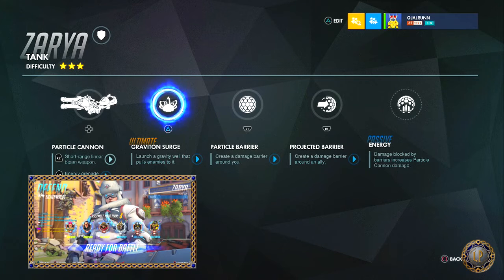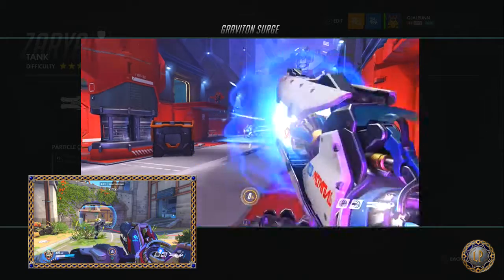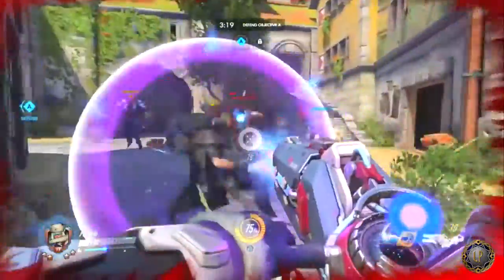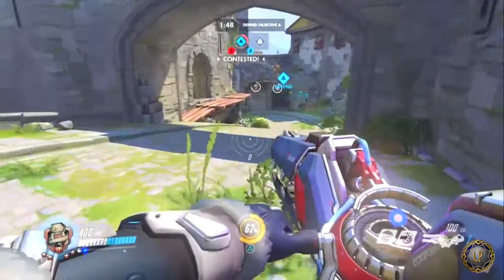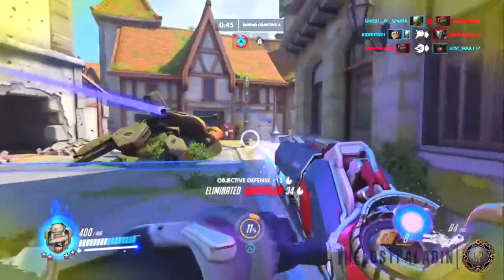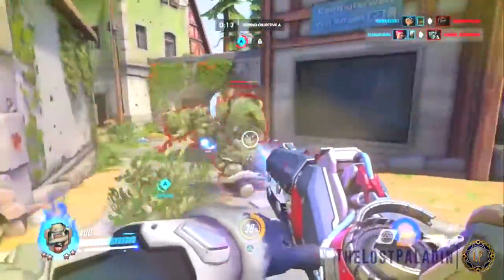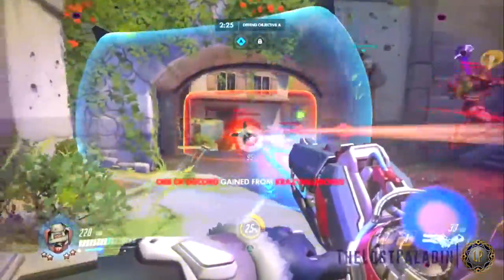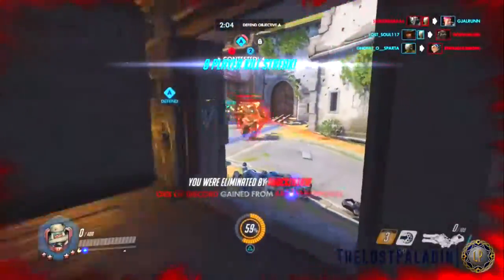Overwatch: Hero Guide: Zarya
Join the Paladins!